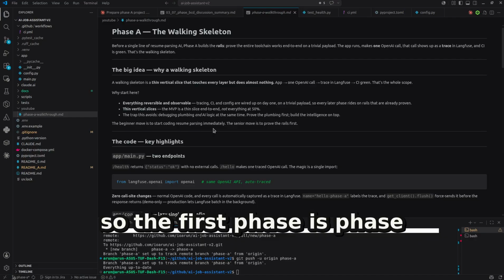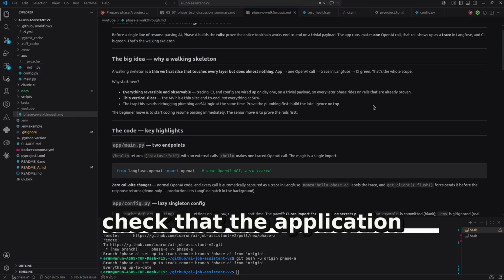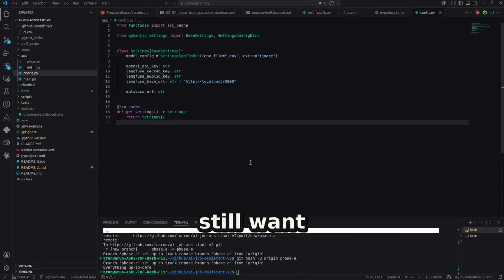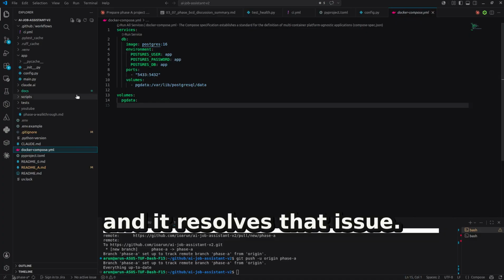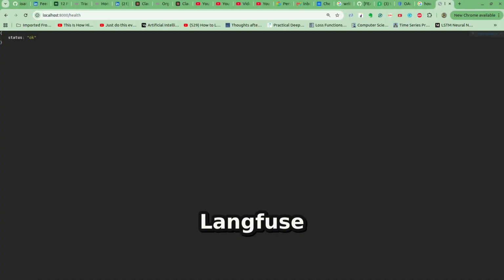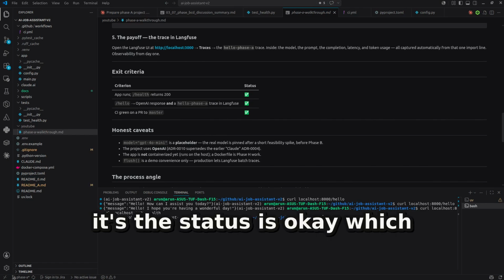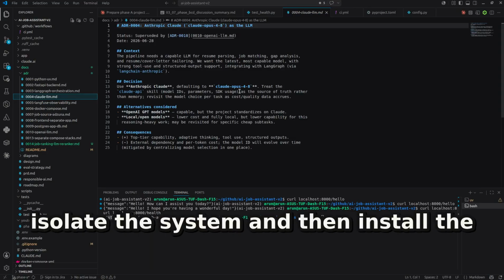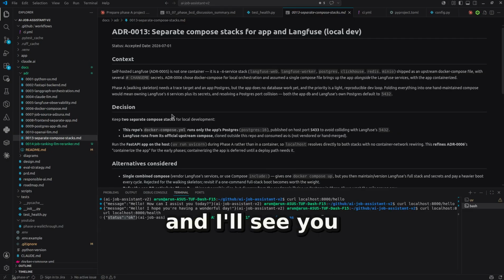Don't Start Your AI Agent Project Without These 3 Things (Ep 3)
Episode 3 of building an AI Job Assistant — and this is the first episode with real,
running code. Before writing any resume-parsing AI, I build the "walking skeleton":
a thin vertical slice that proves the whole toolchain works end-to-end on a trivial
payload — Docker up, one OpenAI call traced in Langfuse, CI green.

Most people start an AI agent project by writing feature code straight away. The senior
move is to prove the rails first: tracing, CI, and config wired up on day one, on a
trivial payload, so every later phase rides on rails that are already proven.

In this video: the actual FastAPI app (two endpoints), a drop-in Langfuse import that
auto-traces every OpenAI call, a lazy-loaded config that keeps secrets out of CI, why the
app's Postgres runs on a different port than Langfuse's, the CI pipeline (ruff + pytest),
and a live demo — spinning up Docker, running the app, and watching traces appear in
Langfuse in real time. Plus a look at the ADRs behind key decisions (why uv over pip, why
OpenAI over Claude for the app itself).

Learn-in-public, not a polished tutorial — build. break. learn.

🧱 The walking skeleton:
• FastAPI — /health and /hello endpoints
• Langfuse — auto-traced OpenAI calls (one import, zero call-site changes)
• Config — lazy singleton settings, no secrets required in CI
• Docker Compose — the app's own Postgres (separate from Langfuse's stack)
• CI — GitHub Actions running ruff + pytest on every PR
• uv — the dependency manager/environment tool

🎬 Chapters:
00:00 Recap + what's coming: building Phase A live
00:46 Phase A goal — the walking skeleton
03:14 Why this matters (even for a "toy" project)
06:31 main.py — the two endpoints + what is Langfuse?
08:30 config.py — lazy singleton settings
11:23 docker-compose.yml — the app's own Postgres
14:34 The CI workflow (lint + tests)
17:43 Demo — spinning up Docker & running the app
18:08 Hitting /health and /hello live
23:19 Exit criteria met ✅
25:24 ADRs — documenting the "why" behind decisions
27:14 ADR: why uv over pip
28:07 ADR: why OpenAI (not Claude) for the app itself
30:51 What's next: Phase B — resume upload & parsing